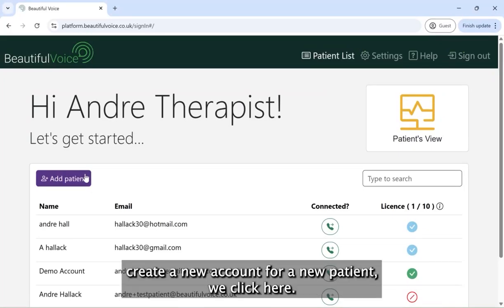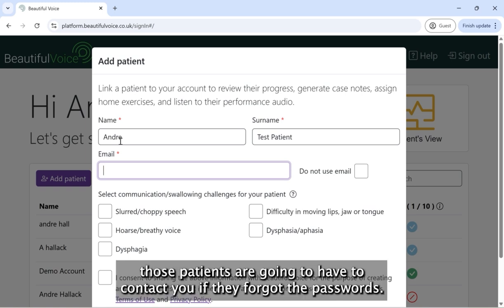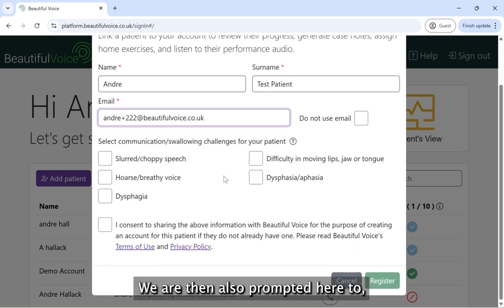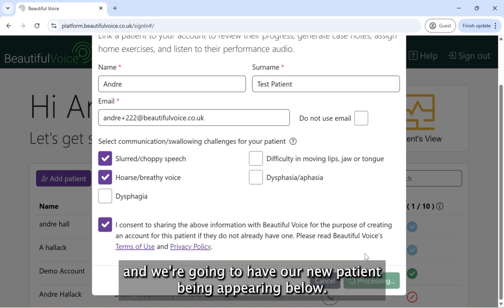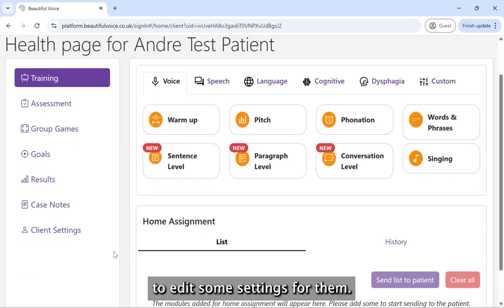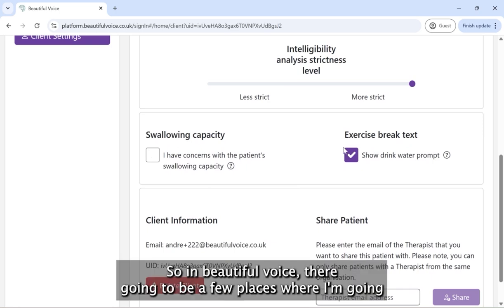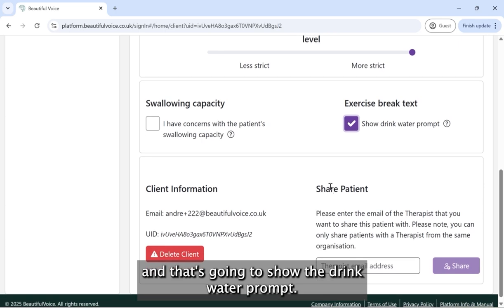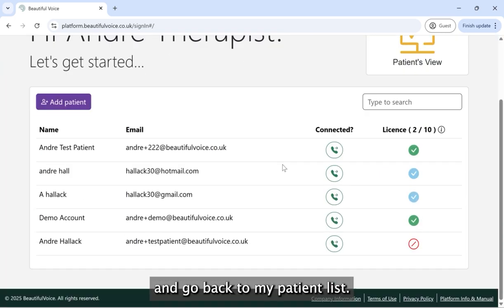How to add a patient